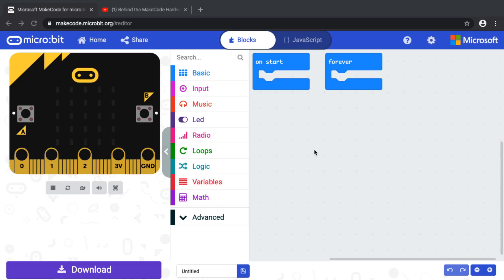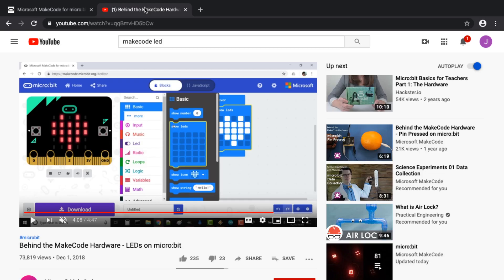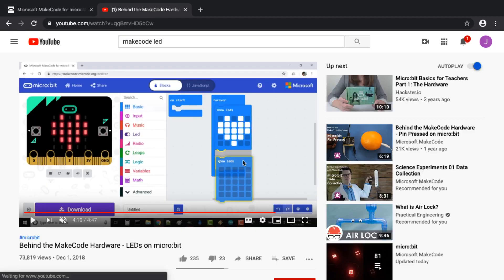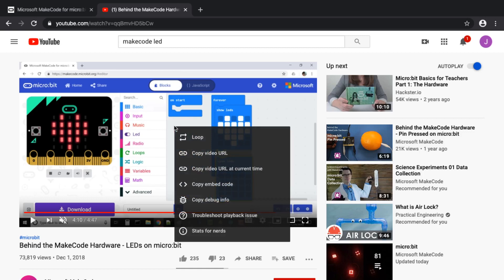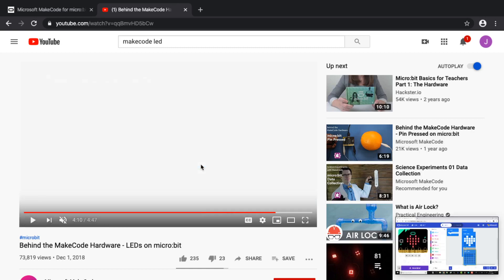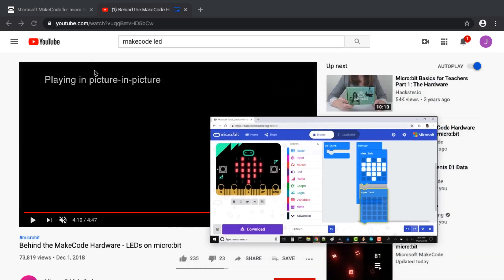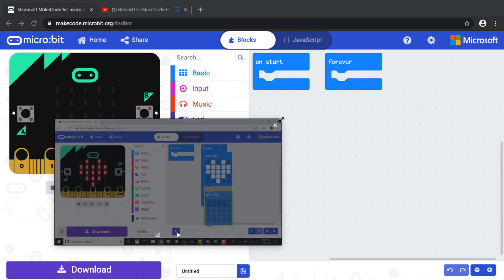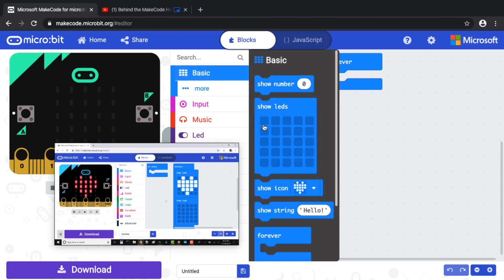Using Picture-in-Picture with MakeCode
Learn how to pop out a YouTube movie so that you can code and view the video at the same time.